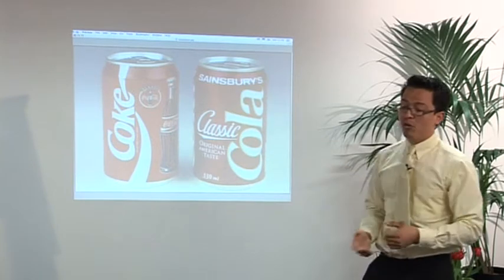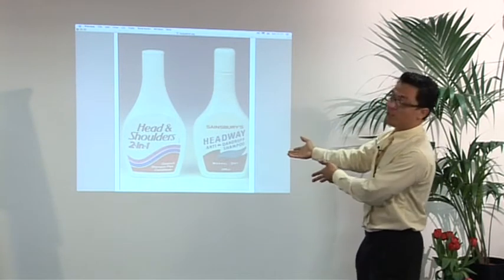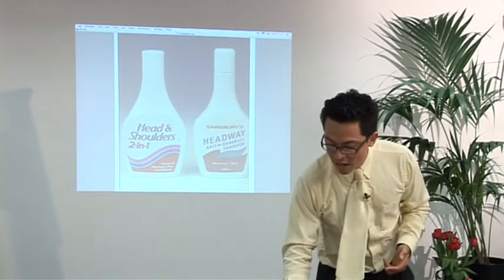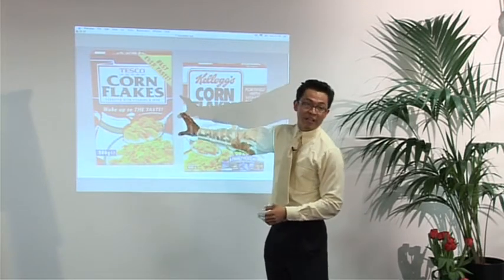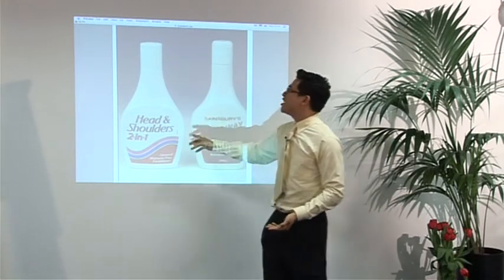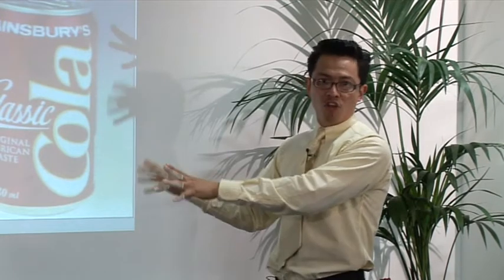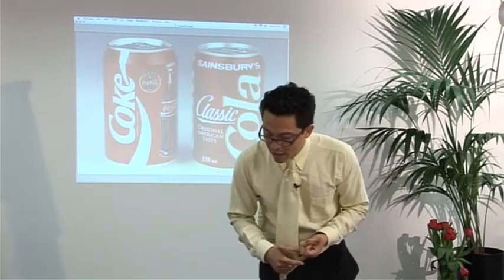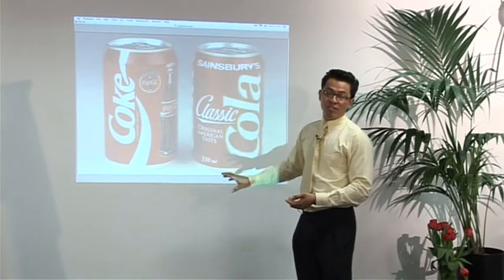VTS 31 1